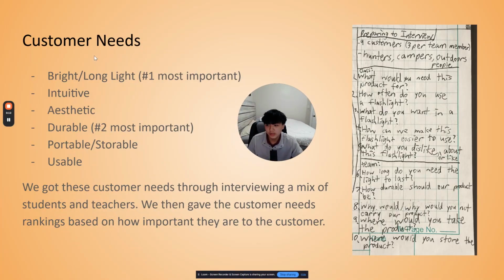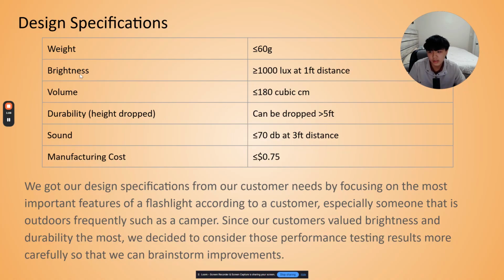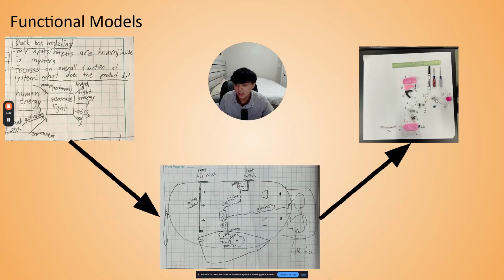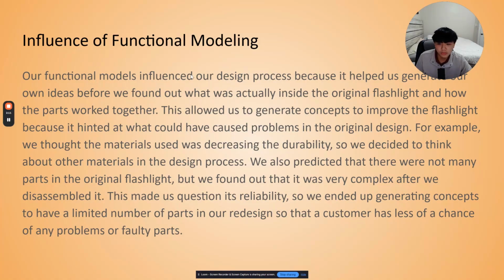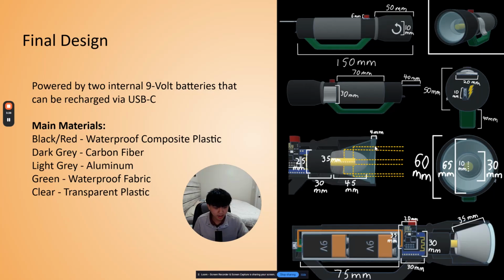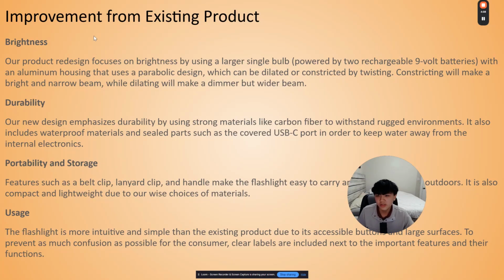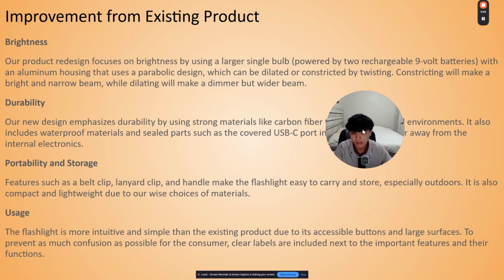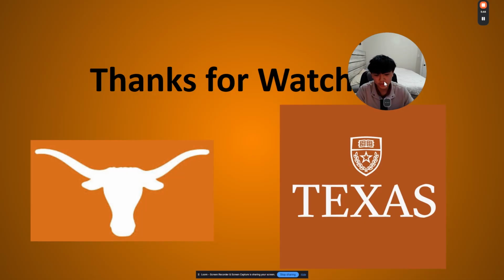Reverse Engineering: Product Redesign Presentation